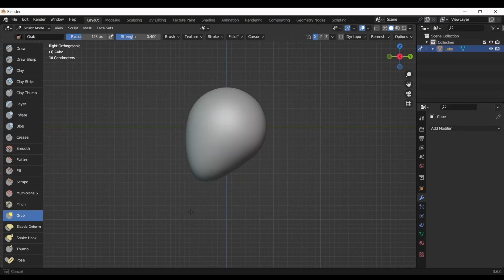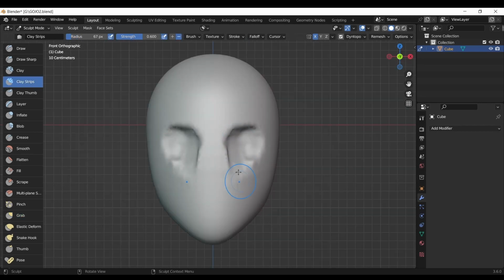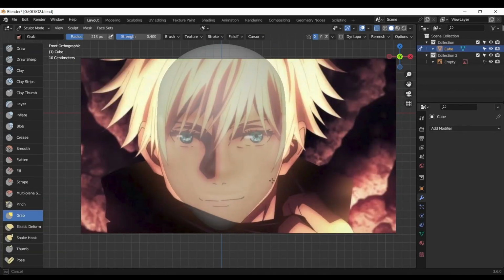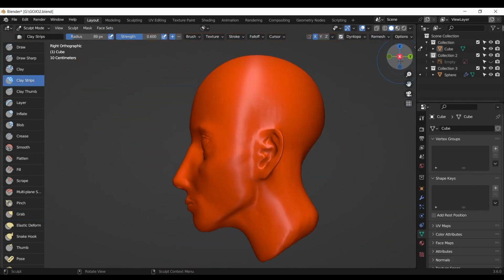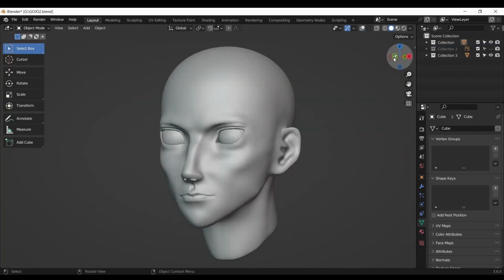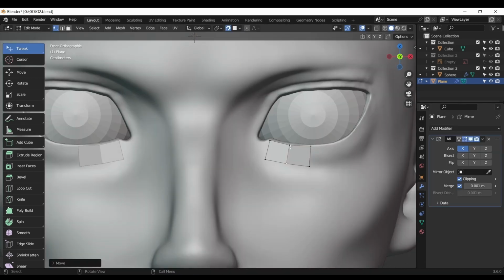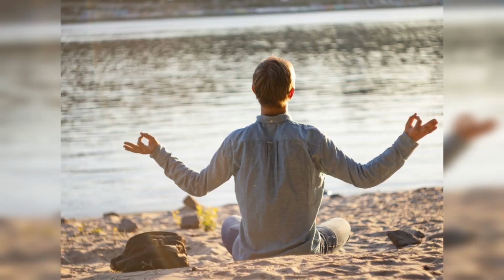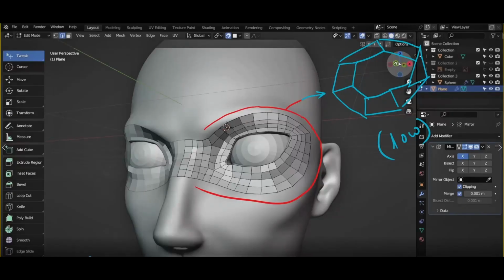Blender - 3D Modelling Satoro Gojo | My Music | Episode 1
3d Modelling in blender_ making Satoru Gojo - Enjoy the video

Thanks for images
- from Pixabay